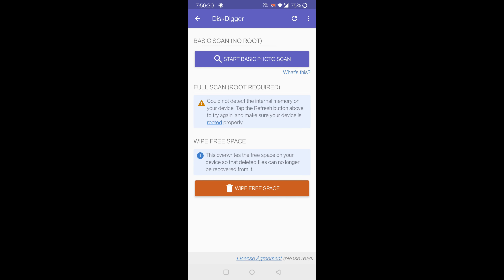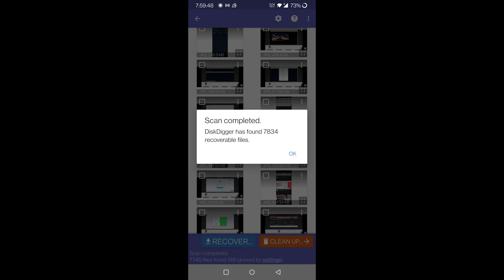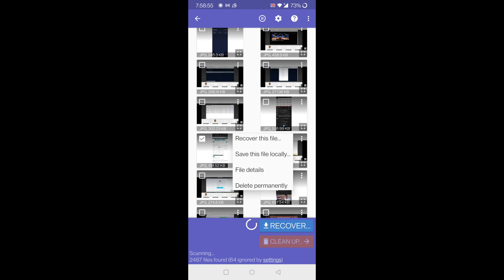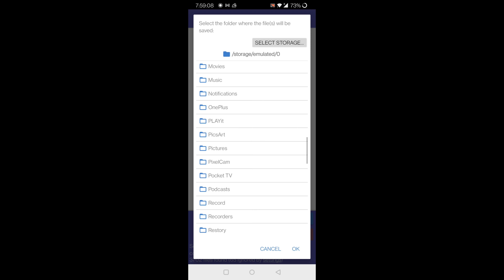Recover all Deleted Files from your Mobile